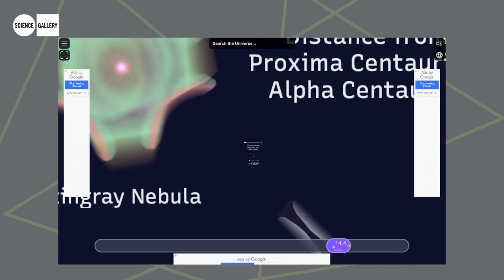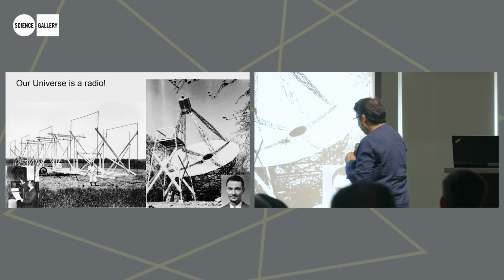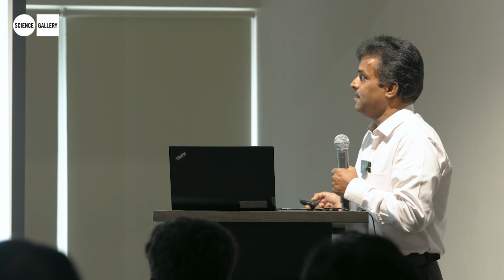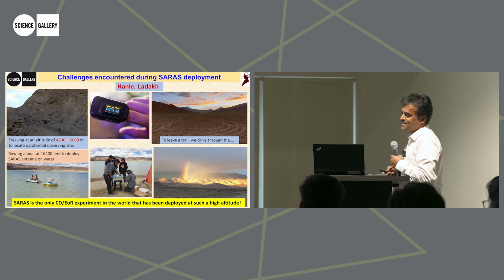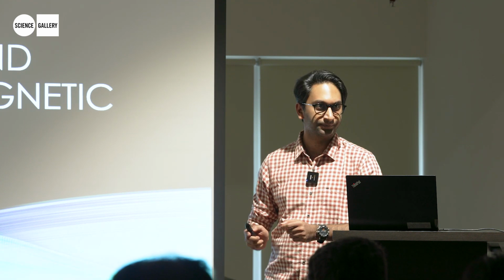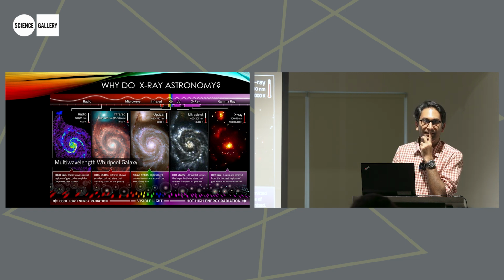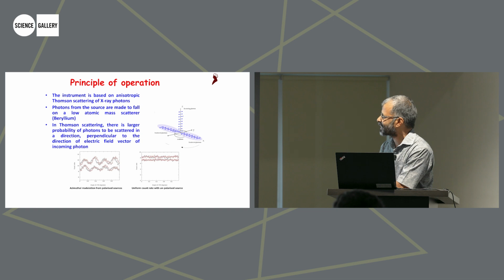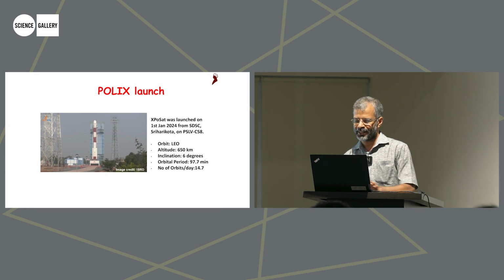Beyond the Visible Universe: Discovering the Cosmic Wonders in Radio and X-rays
Did you ever wonder about the universe beyond our sight? "Beyond the Visible Universe" brought together leading researchers from the Raman Research Institute to explore cosmic phenomena using advanced instruments like SARAS and Polix. Attendees engaged in fascinating discussions as scientists unveiled some of the universe’s most profound secrets.

This programme was organised as part of SGB's 7th exhibition-season Sci560. Sci560 is supported by Rohini Nilekani Philanthropies.